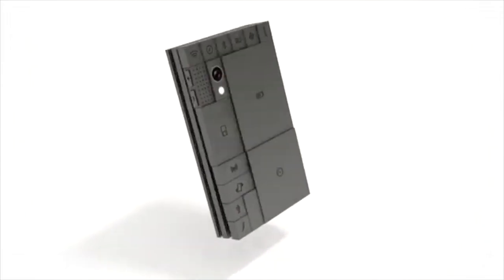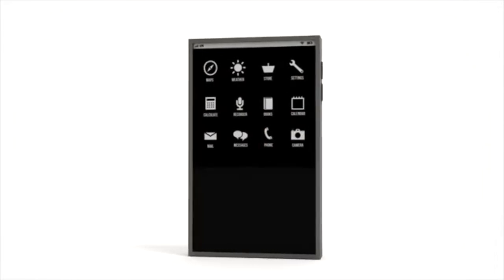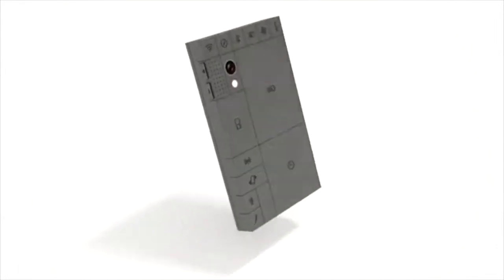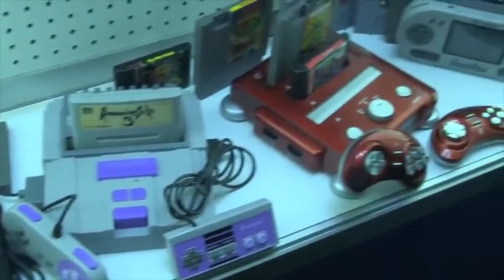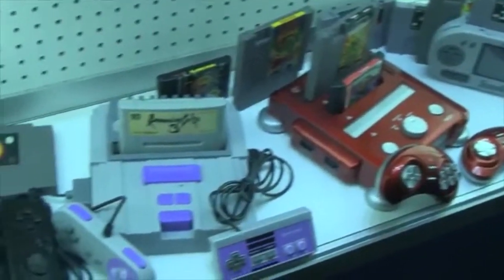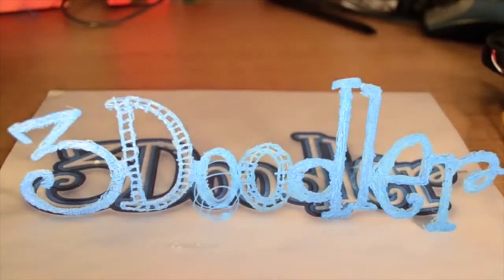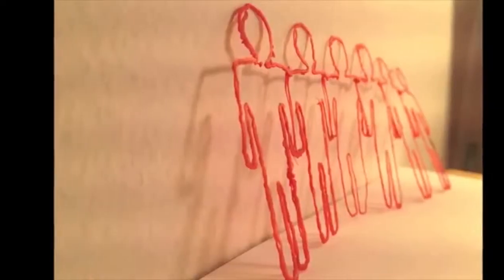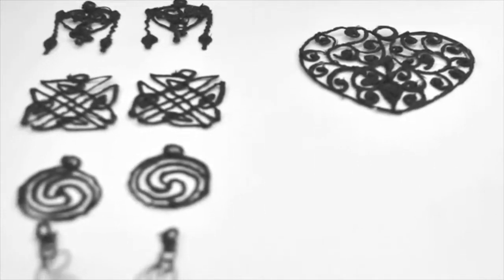Tech Tuesday. phone blocks, retron 5, 3 doodler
this is an old video that we did but never put up. it is one of the first videos of a series on this channel known as Tech Tuesday.